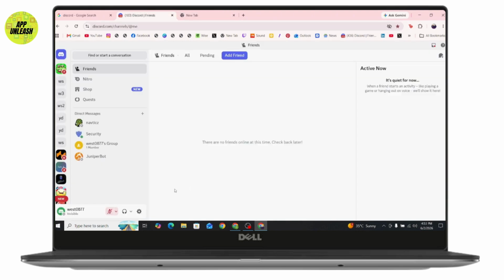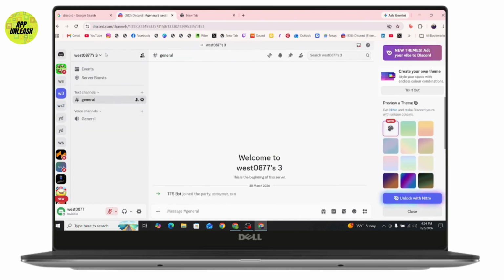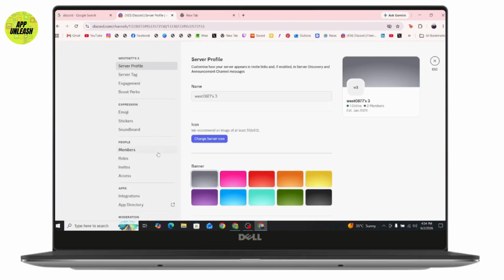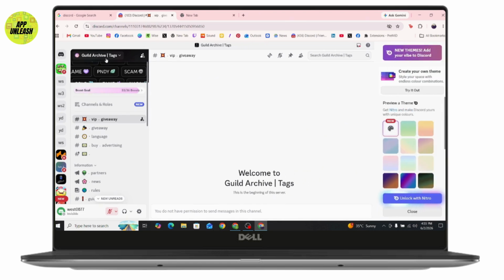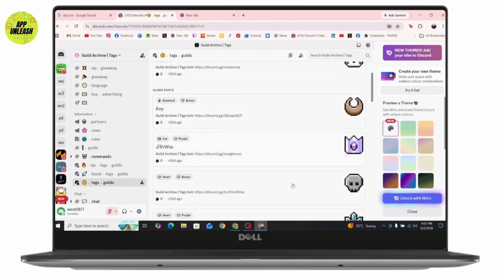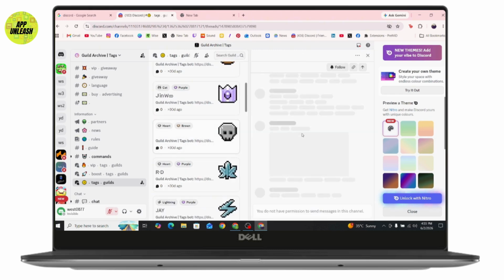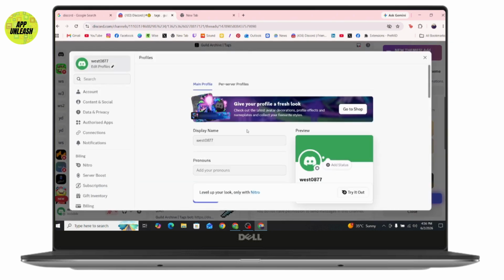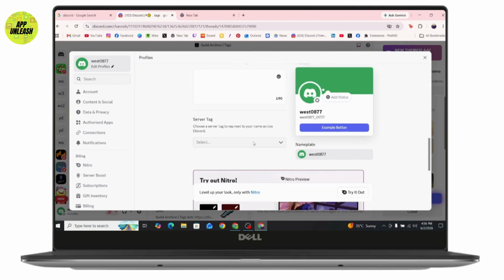How To Make Discord Guilds Tag (Easy Guide)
How To Make Discord Guilds Tag

Want to set a Discord guild tag on your profile? This quick tutorial shows you exactly how to do it in just a few simple steps! Simply join a server with tags enabled, go to your User Settings, edit your profile, scroll to the Server Tag option, and select the tag you want to display. Show off your favorite community right on your Discord profile! Works for any eligible server with tags enabled.

discord guild tag, how to create discord guild, create discord guild, create discord clan, discord how to make guild tag, discord guild tag tutorial